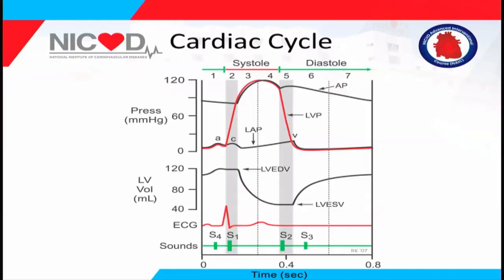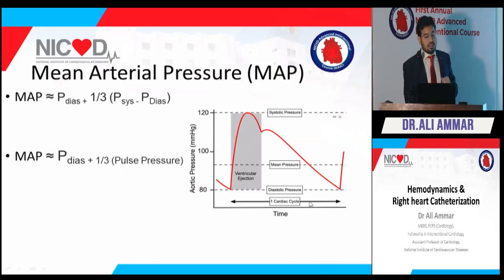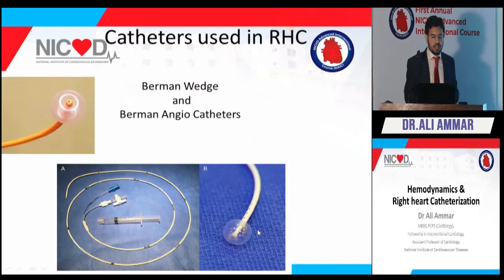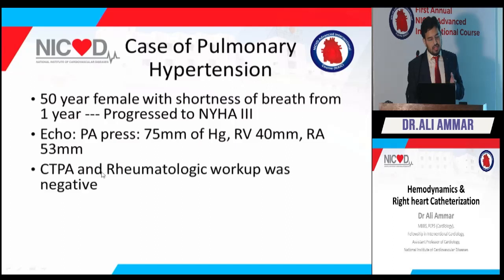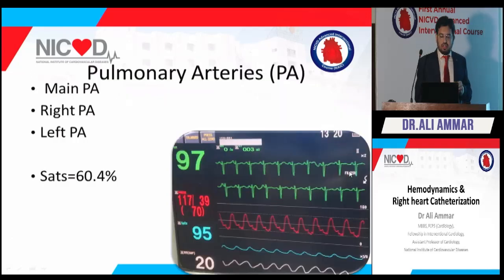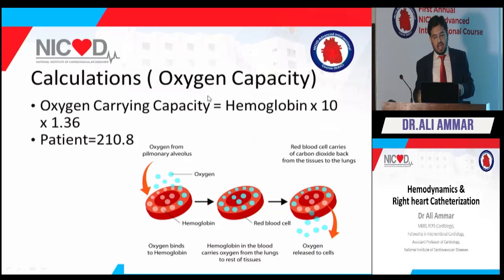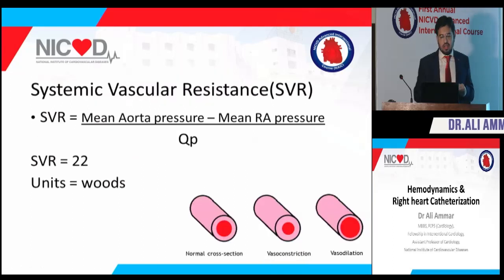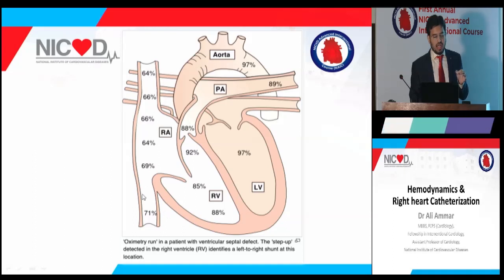Hemodynamics/RHC | Dr Ali Ammar